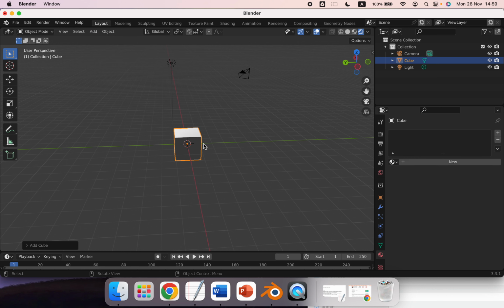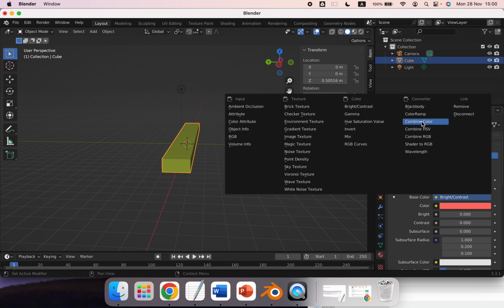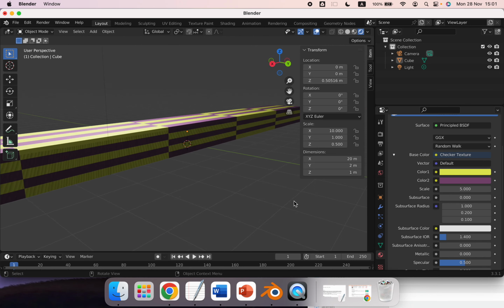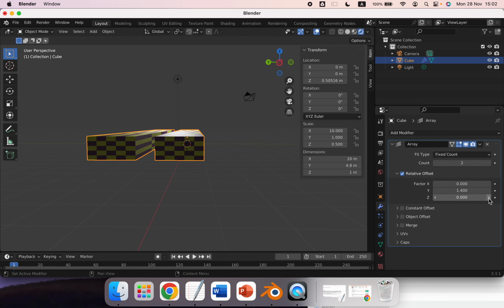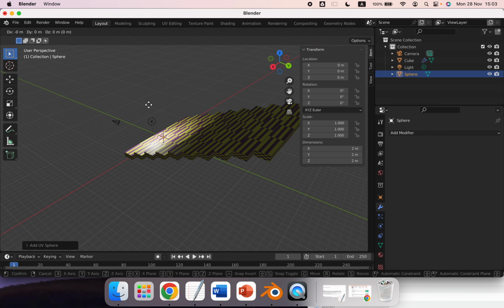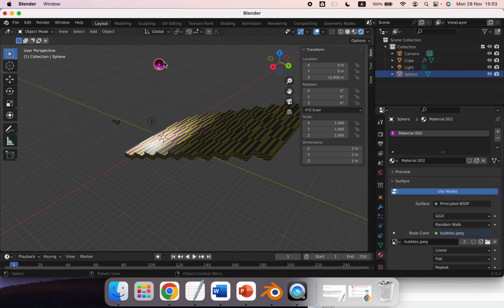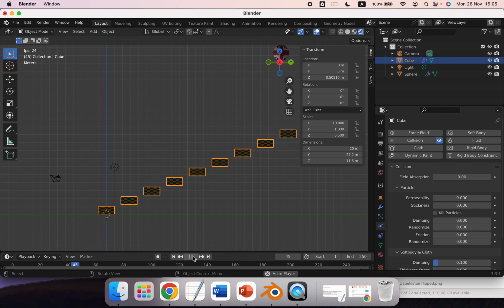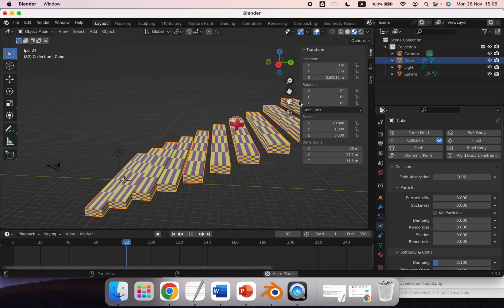08: Arrays and Images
08: Arrays and Images